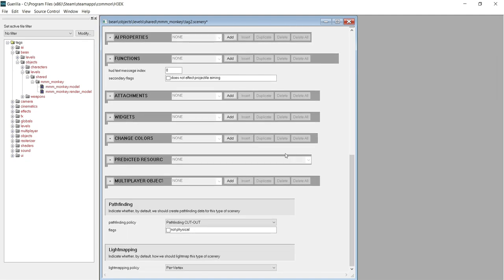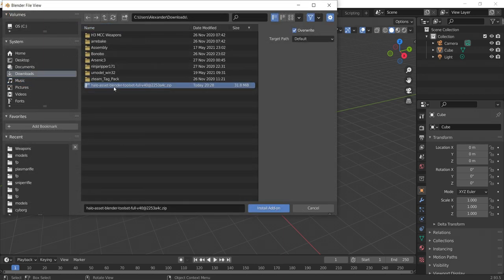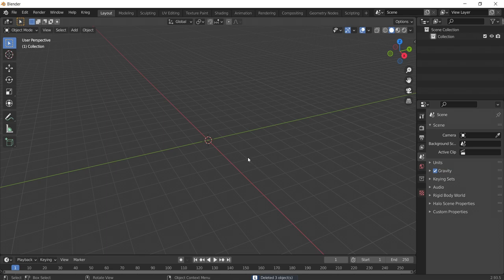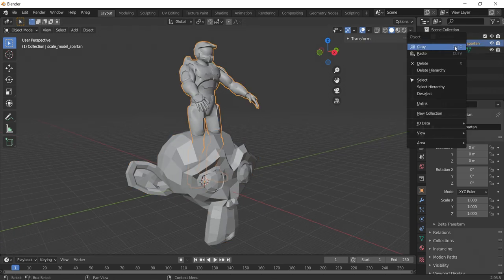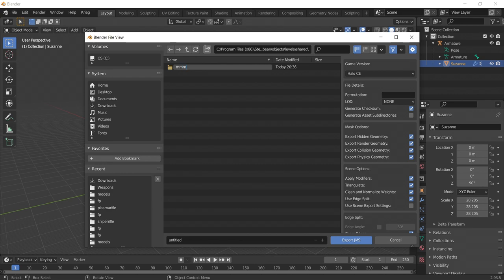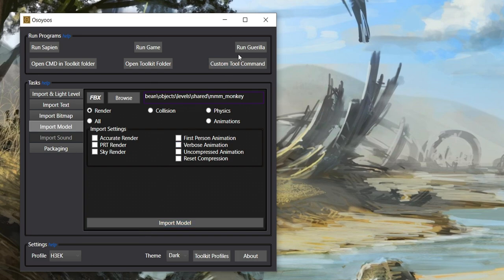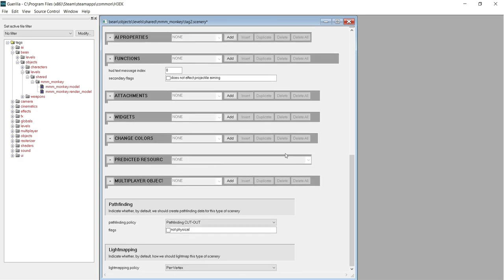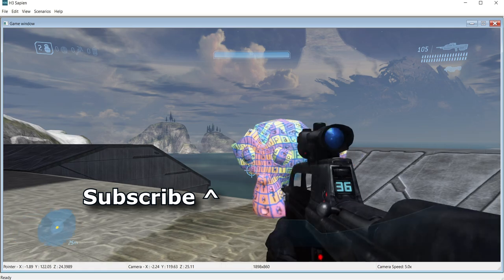Importing Models into Halo 3 (Halo 3 MCC Modding Tutorial)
In this tutorial video, you will learn how to import model geometry into Halo 3.